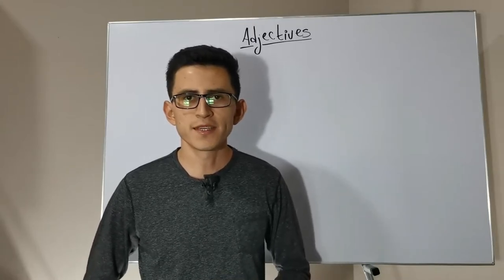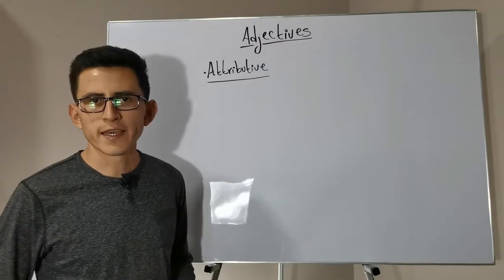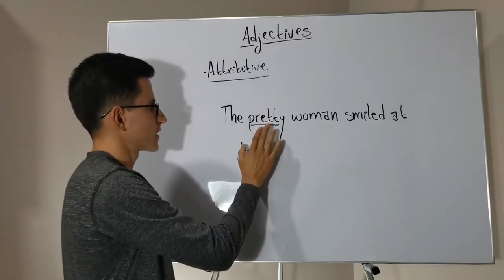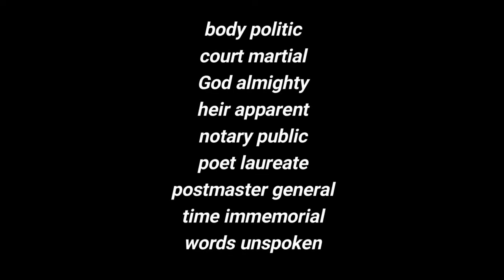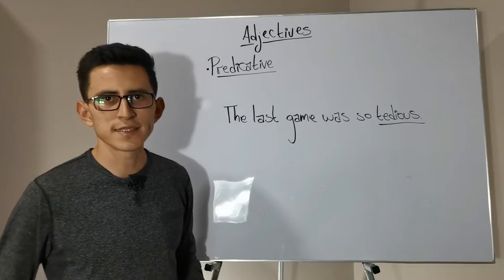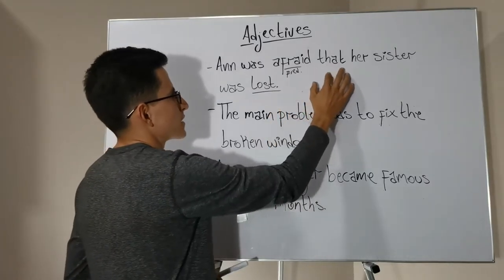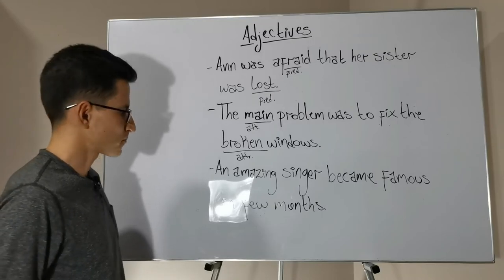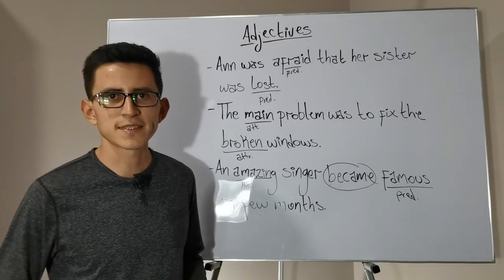ADJECTIVES: ATTRIBUTIVE AND PREDICATIVE ADJECTIVES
HELLO EVERYBODY! IN THIS VIDEO YOU WILL FIND INFORMATION ABOUT ATTRIBUTIVE AND PREDICATIVE ADJECTIVES. YOU WILL LEARN HOW TO PLACE THEM CORRECTLY IN THE SENTENCES. HOPE YOU ENJOY IT.